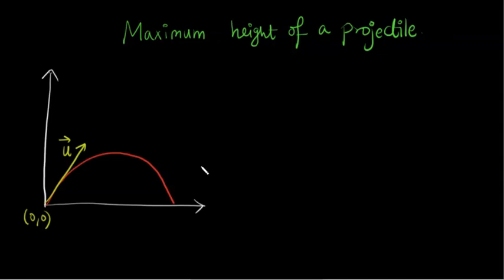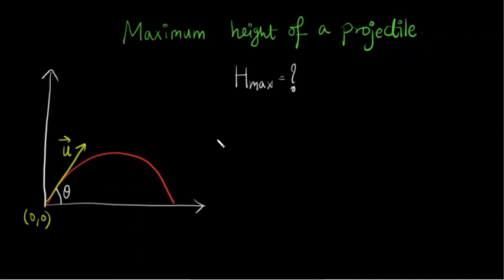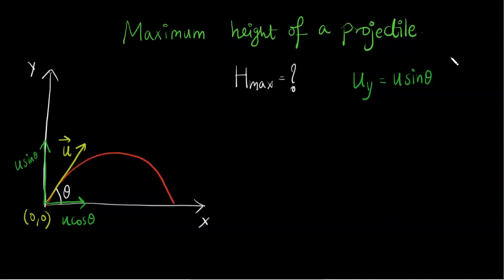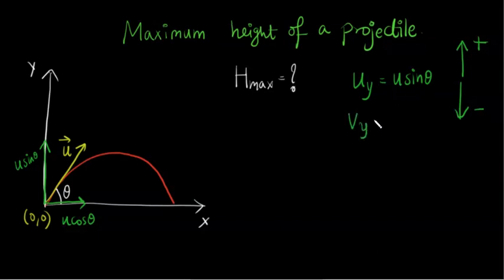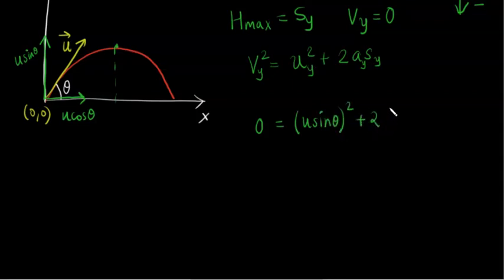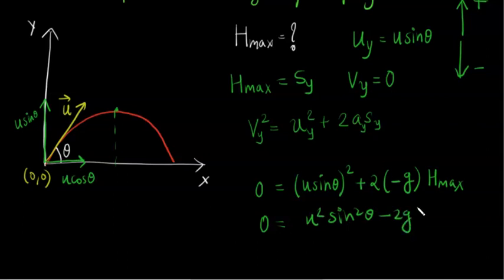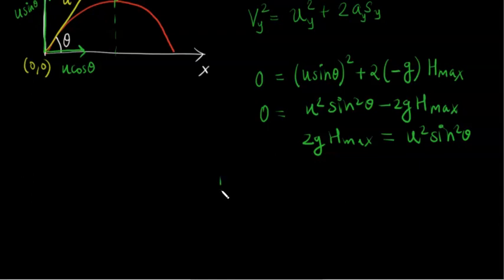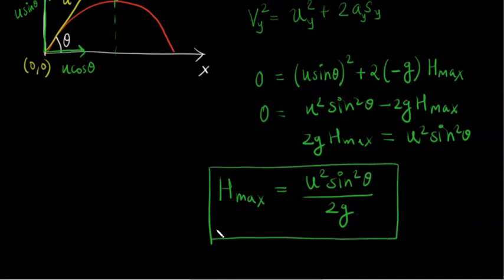Maximum height reached by a projectile